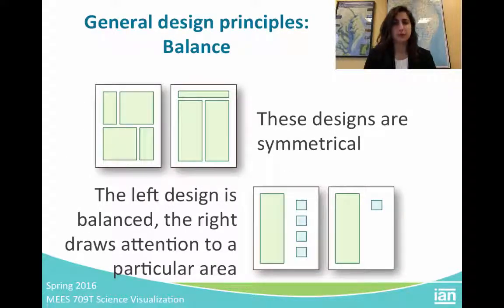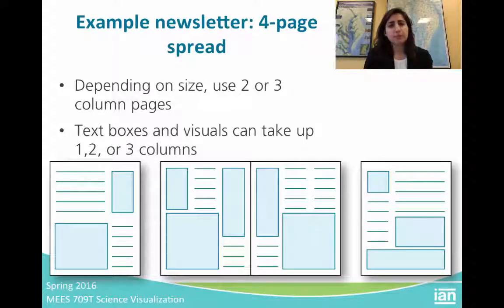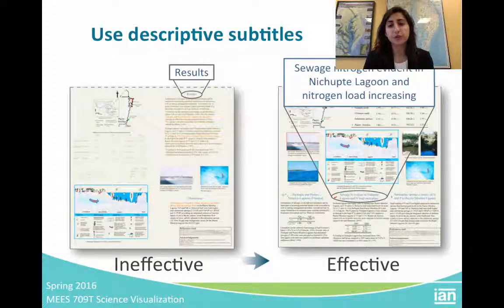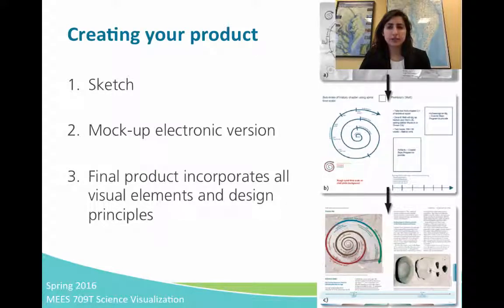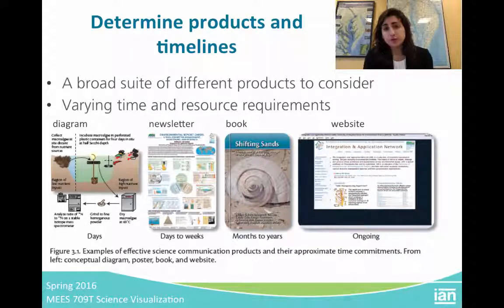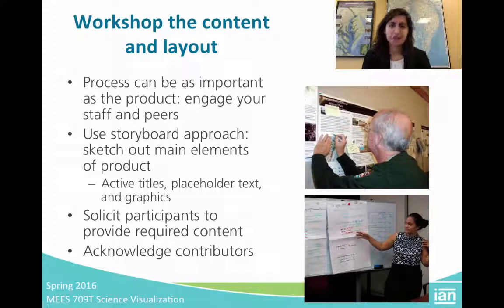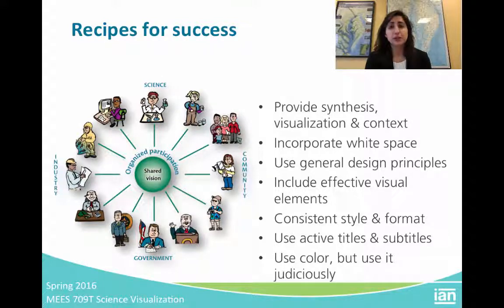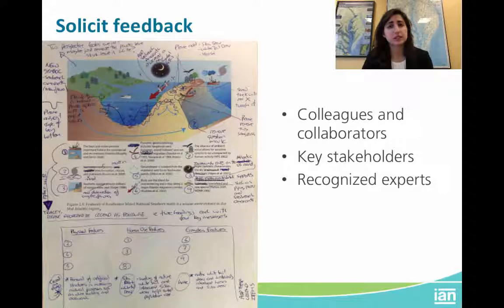Science Visualization 15 Publications and Storyboarding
Lecture on Publications and Storyboarding by Alexandra Fries